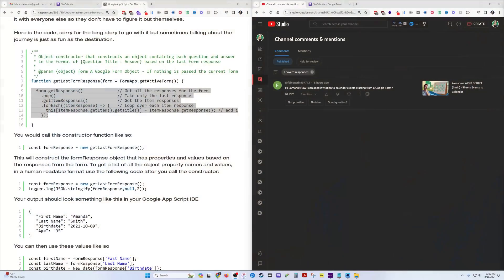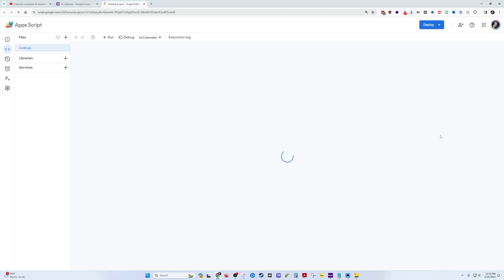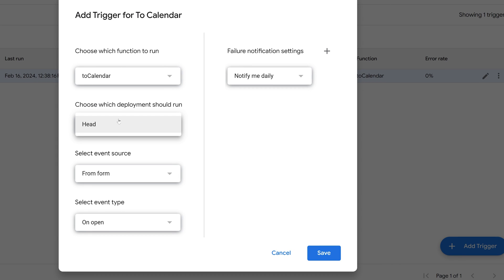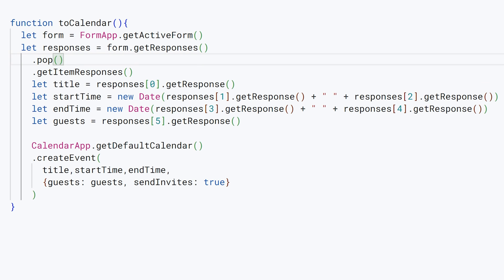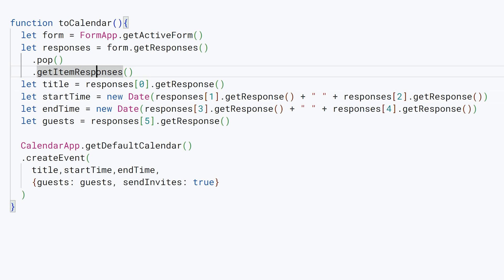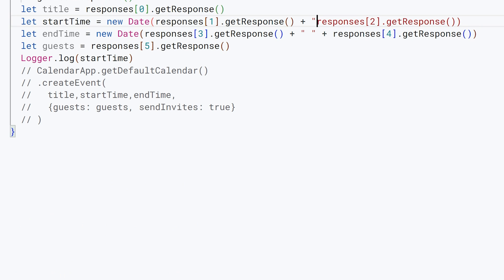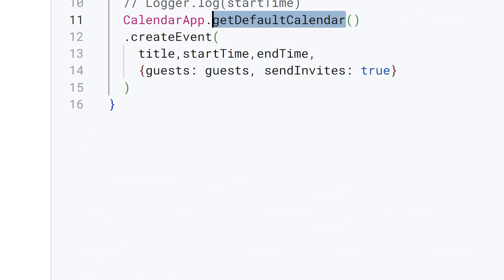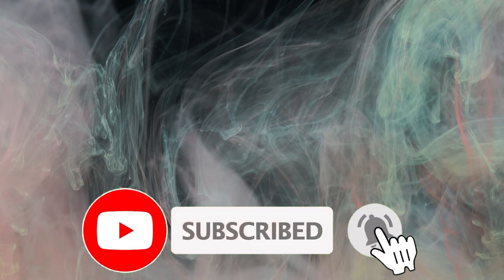How to Create a Calendar Event from a Form with Apps Script [Step-by-Step]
How to create Google Calendar events and email guests when you submit the information on a Google Form. I walk through each step in detail. Beginner friendly! Don't be scared.

So, I did not realize before filming this tutorial that there’s no way to share a Google Form with others to copy without giving everyone editing rights.

⚠️Don't forget to create a trigger.

🖥️ Office items I can't live without:

⌚Chapter Time Markers:

00:00:00 - What we're doing
00:00:43 - The Form
00:01:29 - The Apps Script
00:02:02 - The Trigger
00:03:18 - The Code
00:04:58 - The Date Time
00:07:16 - The Calendar ID
00:08:09 - The Test